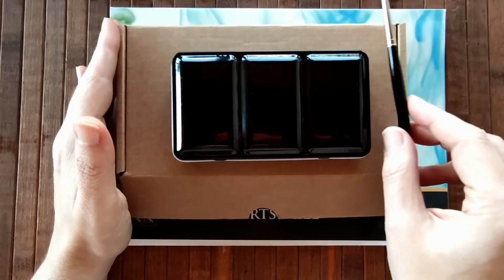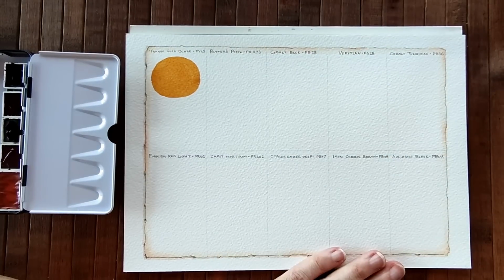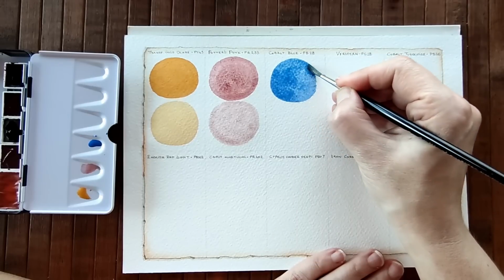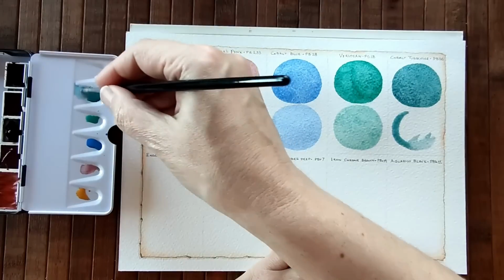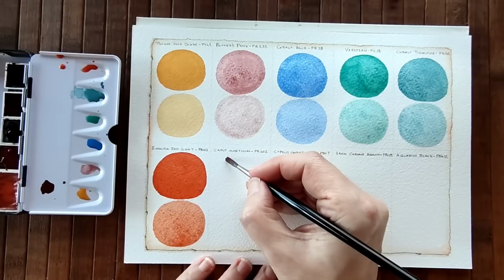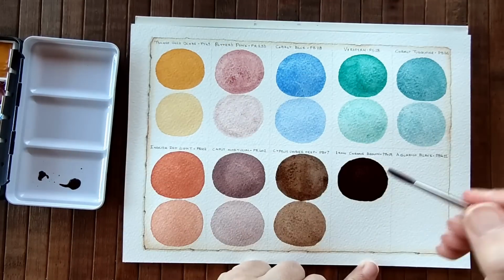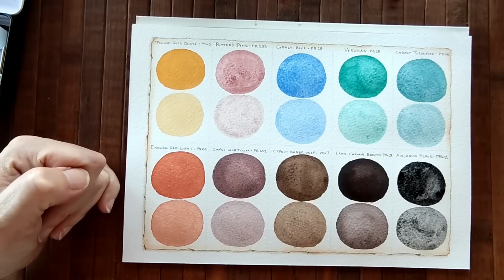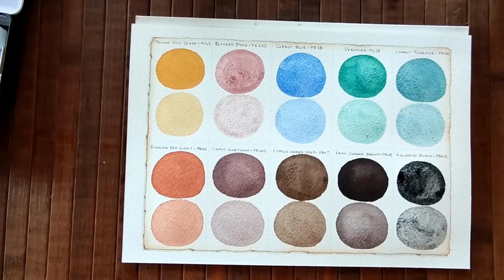Swatching my newest Roman Szmal watercolors 🎨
Hello everyone! It is soooo good to be back, I missed you all so much! ❤️
In today's video, I am swatching 10 Roman Szmal watercolors that I purchased recently from Jackson's Art Supplies.
During editing, I noticed that somewhere in the middle of the video there is some light distortion which lasts about 30 seconds, I'm not sure why it occurred, and I am so sorry for this. will try and get to the bottom of it! 🧐

The materials I used I bought from Jackson's Art Supplies

The colors I am swatching in the video are all Roman Szmal and the names are:
Transparent Gold Ochre
Potter's Pink
Cobalt Blue
Viridian
Cobalt Turquoise
English Red Light
Caput Mortuum
Cyprus Umber Deep
Iron Chrome Brown
Aquarius Black
*The Jackson's link above is an affiliate link, which means that if you use the link to purchase from Jackson's store and it's your first time purchasing from them you will receive a 10% discount. Otherwise, it just helps me a little, with no extra cost to you 😊❤️
My Etsy shop
xoxo
Lily